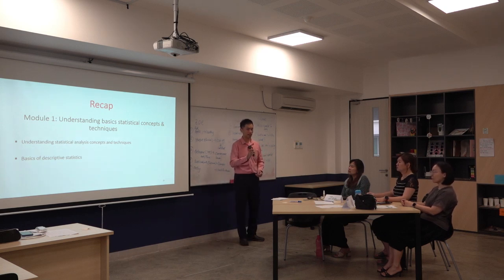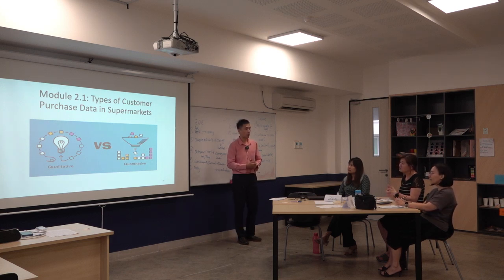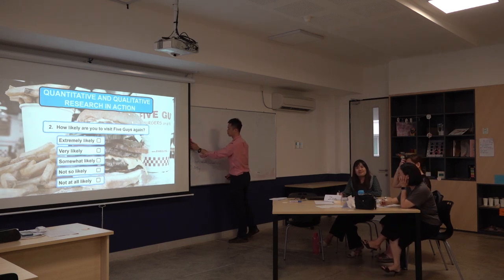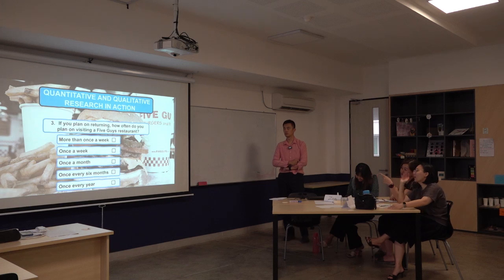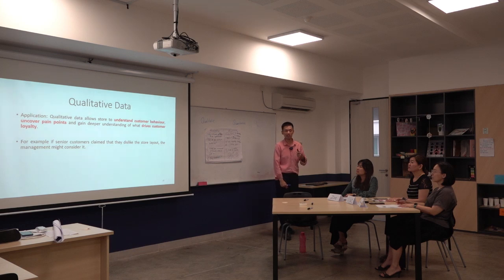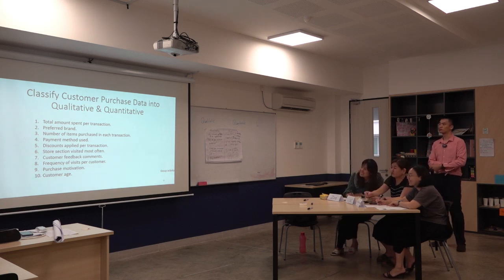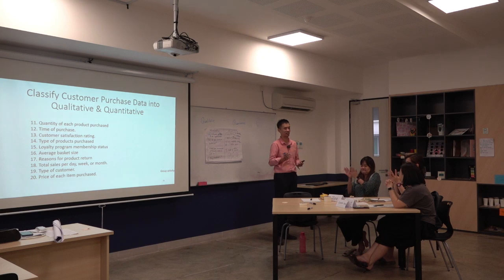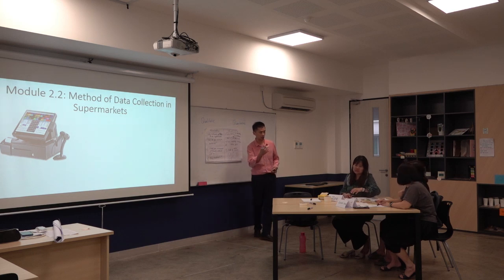Module 2 Perform data collection adn organizing data